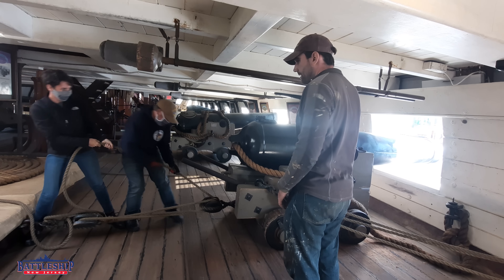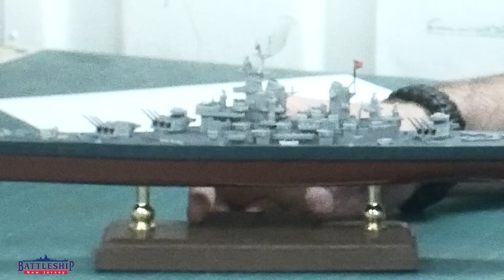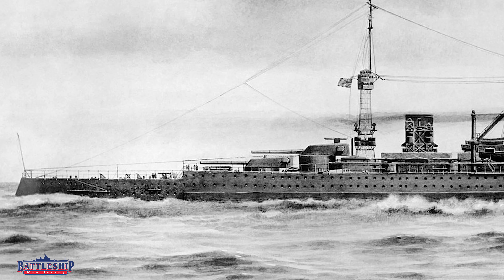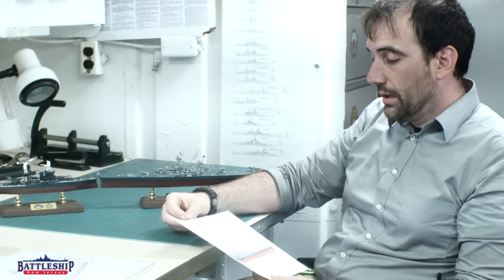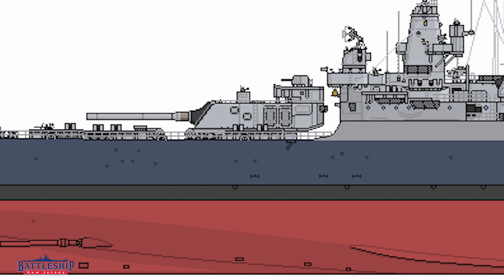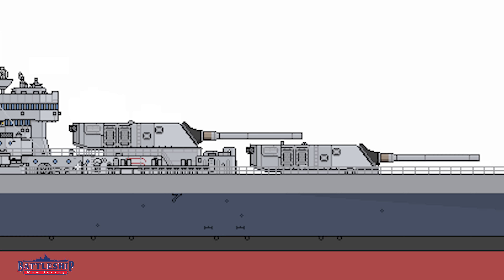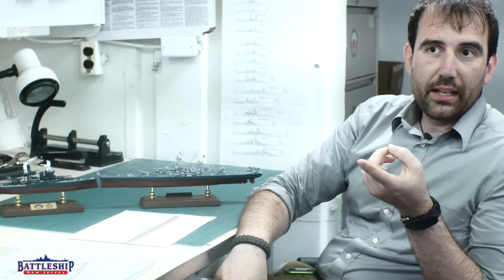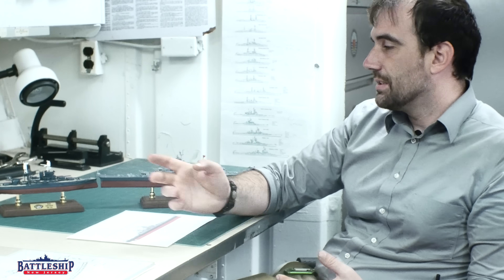Broken vs Flush Deck Battleships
In this video we're talking about the difference between broken and flush deck battleships